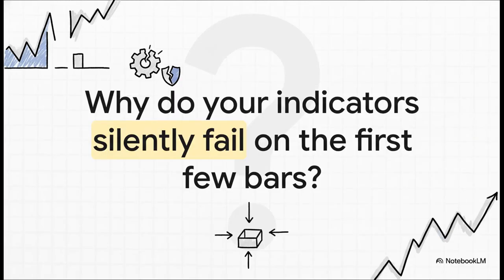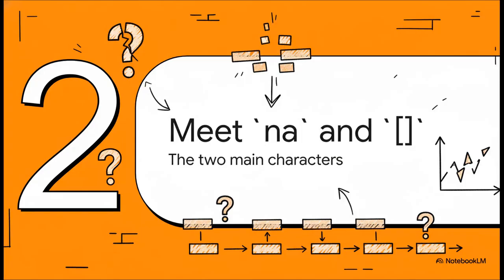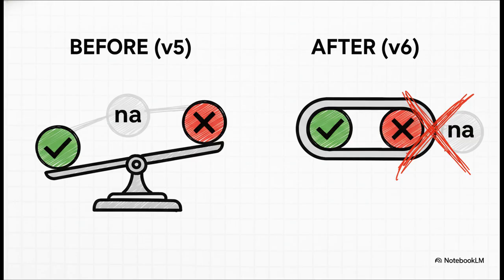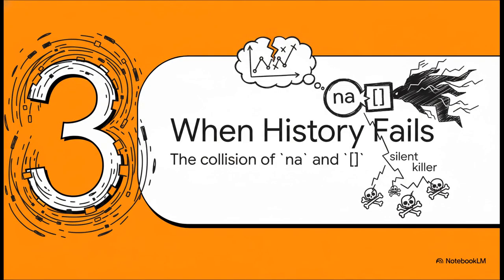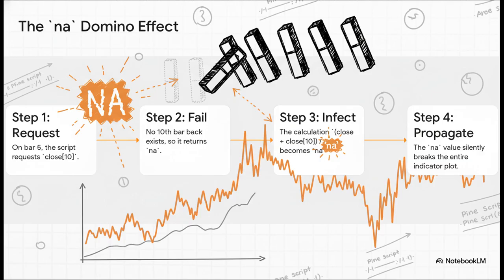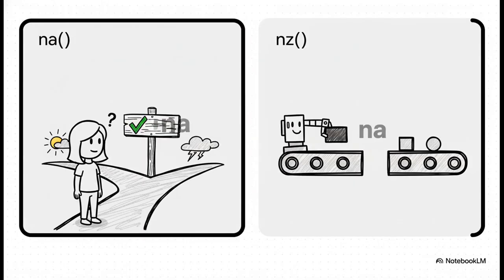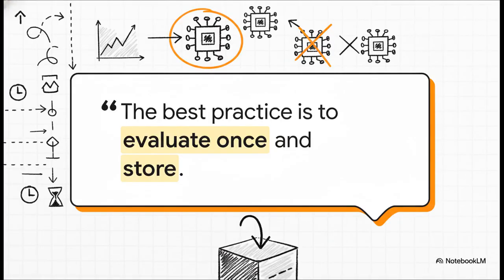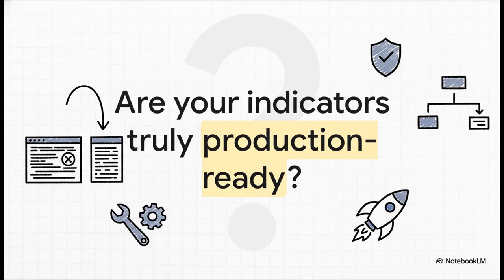Pine Script v6: Mastering NA Values & History Referencing Operator []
⏪ One of the most powerful features of Pine Script is the ability to look back at historical bars. In this episode, learn how to use the history-referencing operator [] and handle 'na' values like a pro.

📌 What you'll learn:
- What is 'na' in Pine Script v6 and why it matters
- Using nz() and fixnan() to handle missing values
- The history-referencing operator [] explained
- Accessing previous bar values (close[1], high[5])
- Avoiding common na propagation bugs

💡 Elevate your trading game with Pienify — a comprehensive toolkit built for serious algorithmic traders.